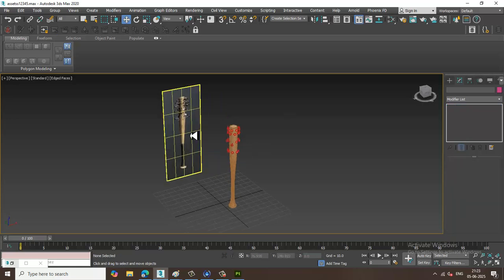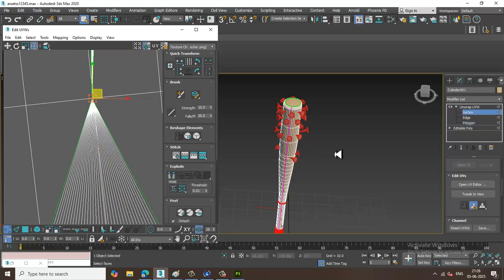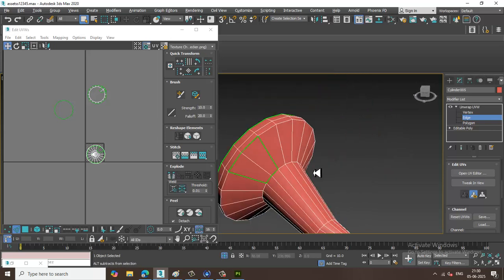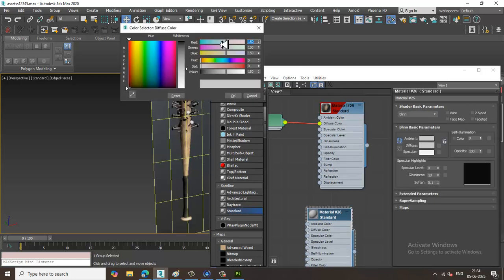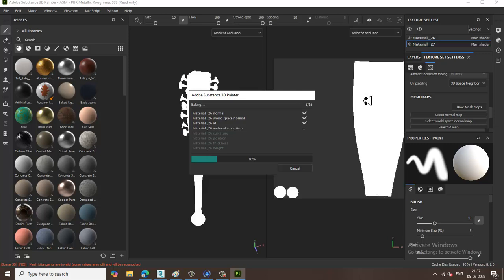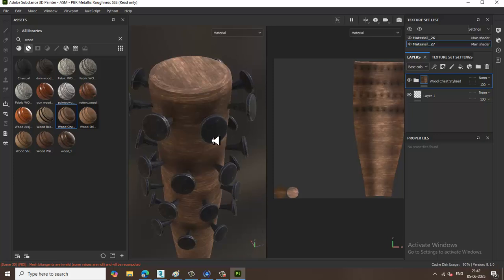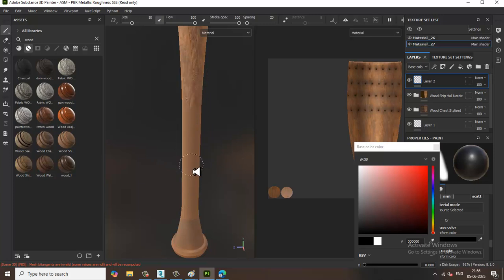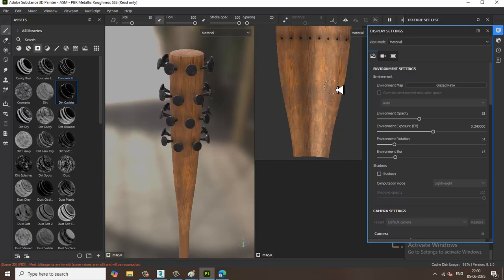How to Model & Texture Game Assets in 3ds Max + Substance Painter | Full Tutorial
In this full step-by-step tutorial, learn how to create game-ready 3D assets using 3ds Max and Substance Painter! Whether you're a beginner or looking to improve your workflow, this video covers everything from modeling, UV unwrapping, baking, and texturing — all with industry-standard tools.

We'll start by blocking out and modeling a low-poly asset in 3ds Max, then create a high-poly version for baking detail maps. You'll learn how to efficiently unwrap UVs and prepare your model for export into Substance Painter. In Substance Painter, we dive into the PBR texturing workflow, applying smart materials, masks, and weathering effects to bring the asset to life.

Perfect for game design students, indie developers, and artists looking to improve their asset creation pipeline. By the end of this tutorial, you’ll have a fully textured, game-ready asset you can use in engines like Unity or Unreal Engine